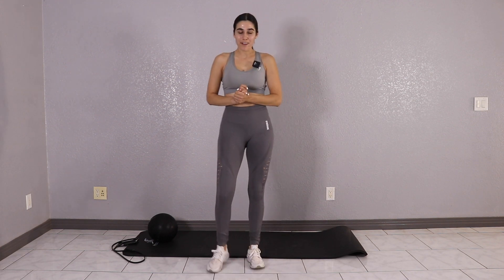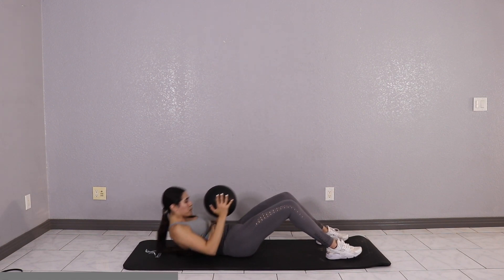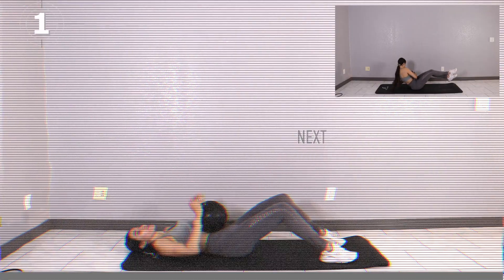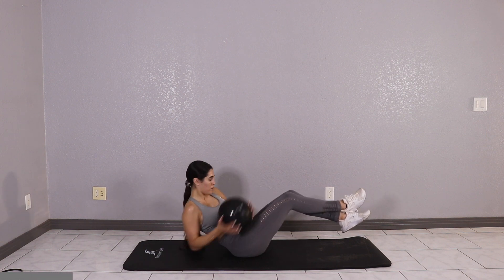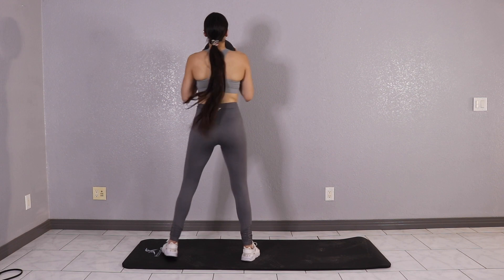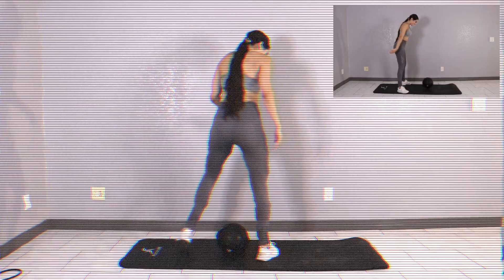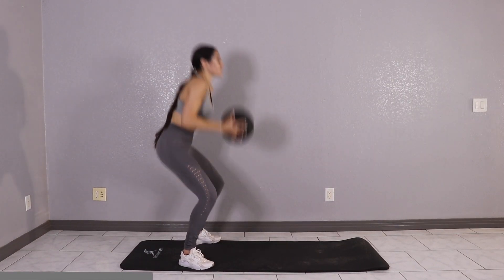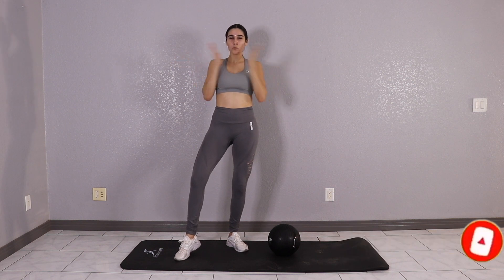medicine ball workout | slam ball exercises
Today's medicine ball workout is for beginners & intermediate athletes. Grab your medicine ball or kettlebell & follow along!

Medicine balls, like kettlebells, have proven especially adept at helping athletes develop explosive strength. Studies have shown that medicine ball training can be more effective than conventional strength training at boosting throwing and swinging performance.

Use medicine balls as an alternative to dumbbells in some muscle-building moves, such as an overhead press or dead lift. Even when used in your cardio workout, the extra resistance builds muscle. Muscles helps you burn fat more effectively, increasing your metabolism and helping you lose weight faster.

**Workout Gear**
My Water Bottle
IUGA Pro Non Slip Yoga Mat
Foam Roller
Resistance Bands

Main Light
Side Lights
Camera Setup
Rode Mic Setup

❤️Social Media❤️
SNAP » Carabellar1azzo